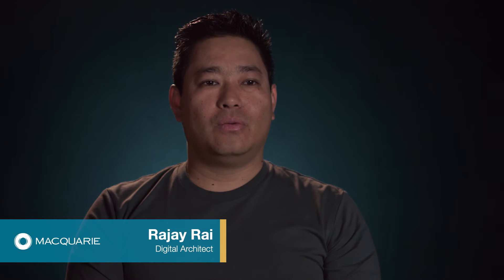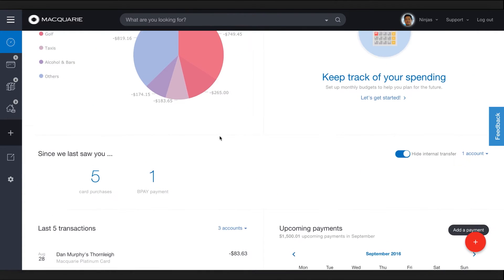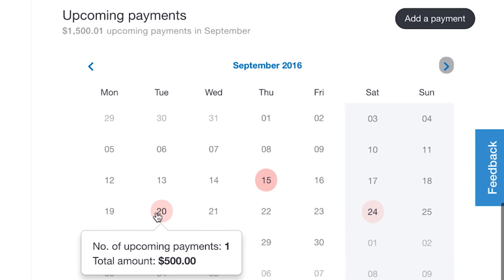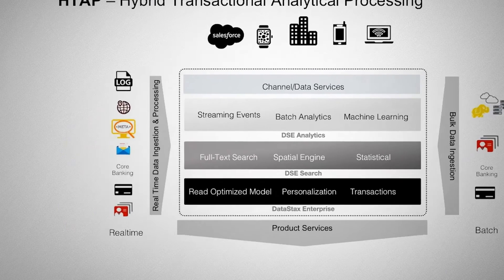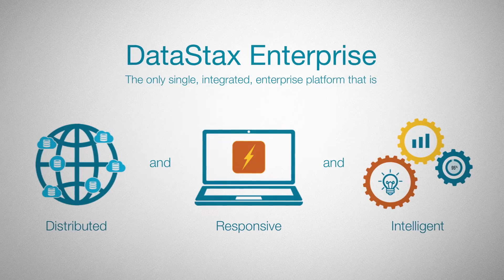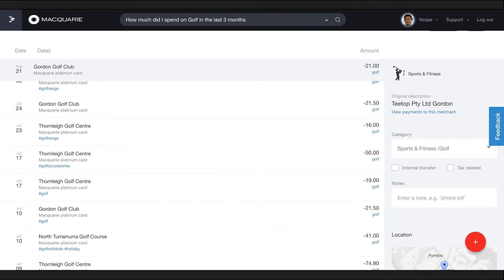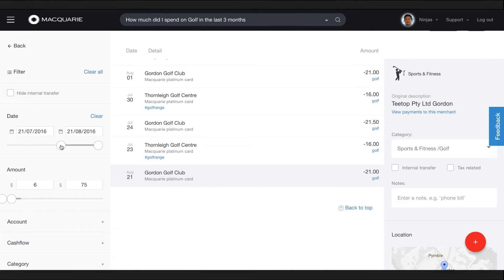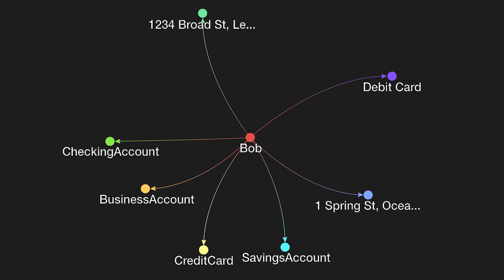Macquarie Bank | DataStax Enterprise Customer Story (Rajay Rai)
Macquarie Bank delivers world class customer experience with DataStax's industry-leading NoSQL database platform, DataStax Enterprise, built on Apache Cassandra™.

Macquarie, ING, SmartThings, and Safeware are delivering world class customer experience with DataStax's industry-leading NoSQL database platform, DataStax Enterprise, built on Apache Cassandra™.

ABOUT
DataStax delivers the always-on, Active Everywhere distributed hybrid cloud database built on Apache CassandraTM. The foundation for personalized, real-time applications at massive scale, DataStax Enterprise makes it easy for enterprises to exploit hybrid and multi-cloud environments via a seamless data layer that eliminates the issues that typically come with deploying applications across multiple on-premises data centers and/or multiple public clouds. Our product also gives businesses full data visibility, portability, and control, allowing them to retain strategic ownership of their most valuable asset in a hybrid/multi cloud world. We help more than 400 of the world’s leading brands across industries transform their businesses
through an enterprise data layer that eliminates data silos and cloud vendor lock-in while powering game-changing applications.